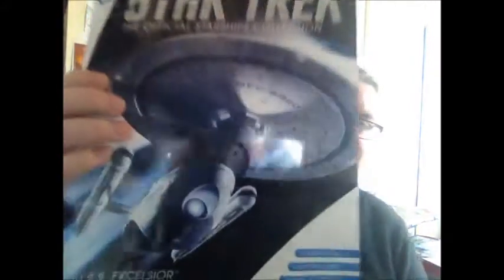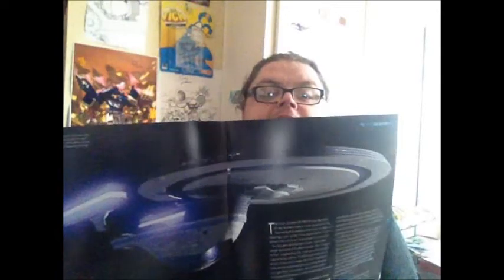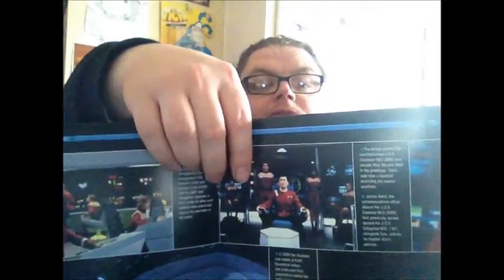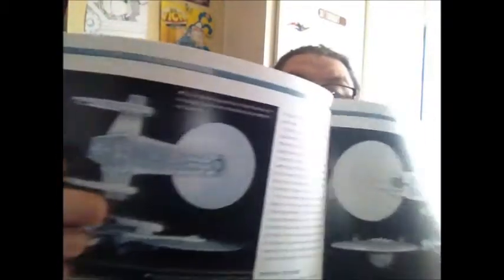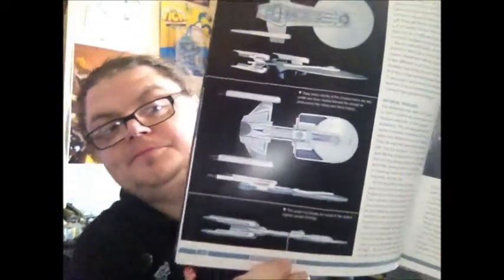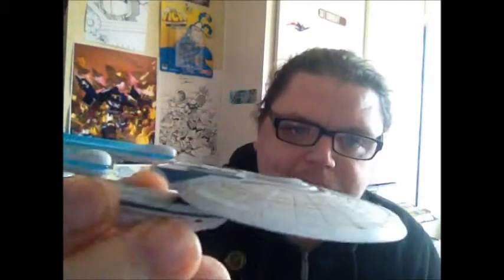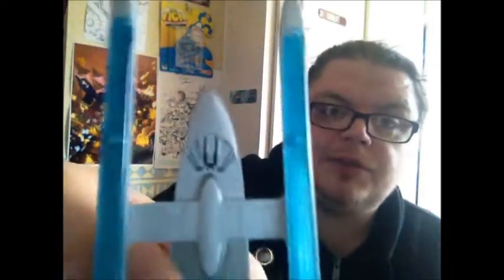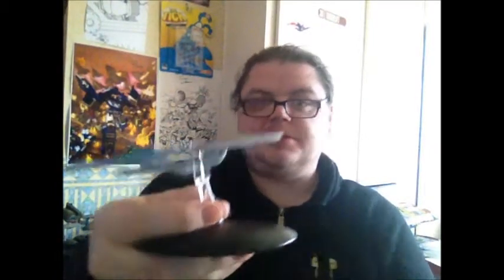Star Trek: The Official Starships Collection Issue #8 USS Excelsior NCC-2000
its time I talk about the USS Excelsior NCC-2000 from "Star Trek: VI The Undiscovered Country"